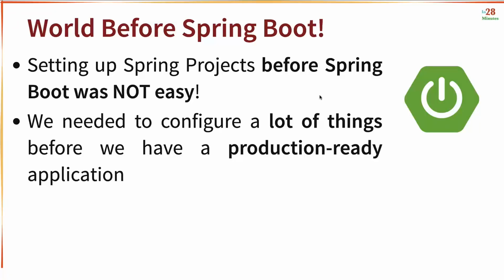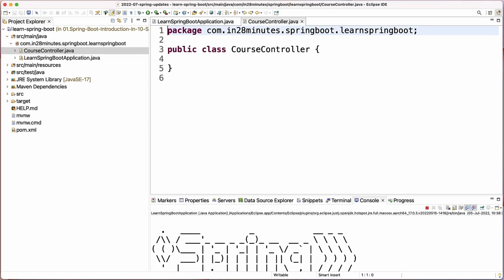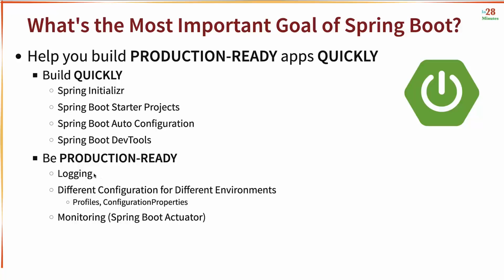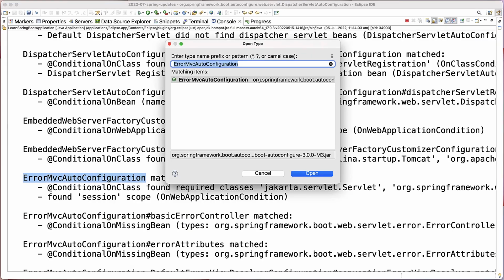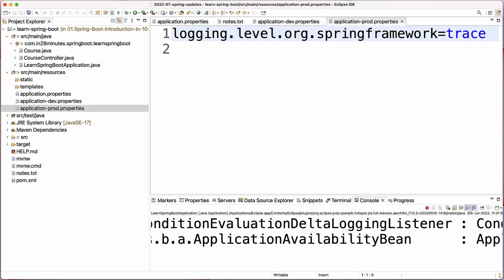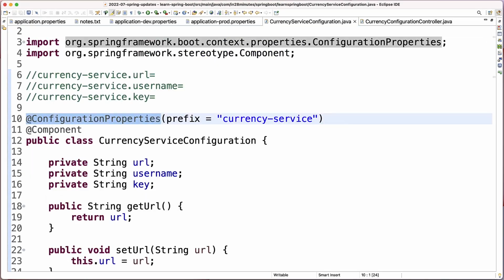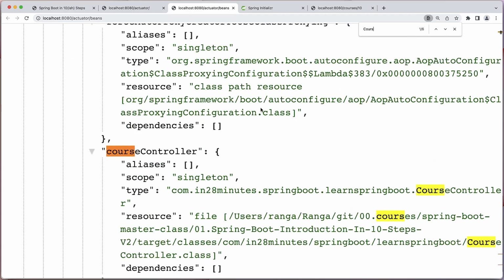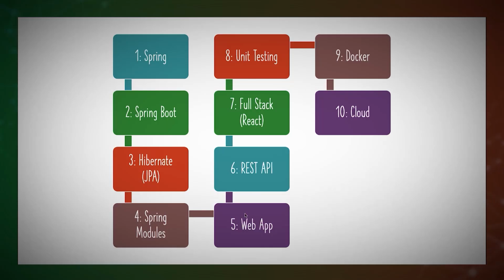Spring Boot: A Tutorial for Beginners | in28minutes | Ranga Karanam